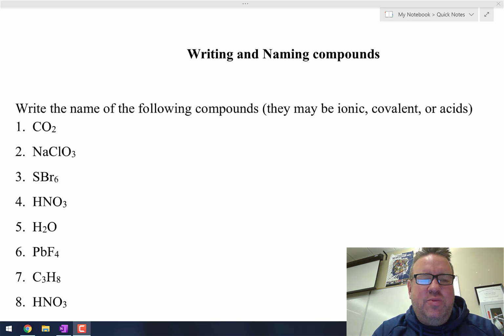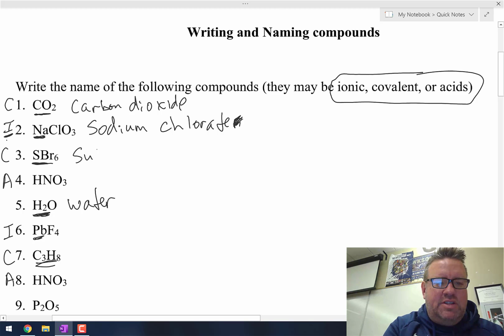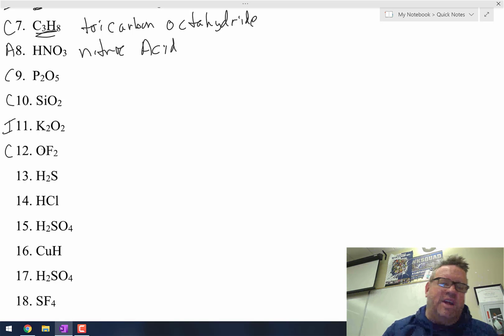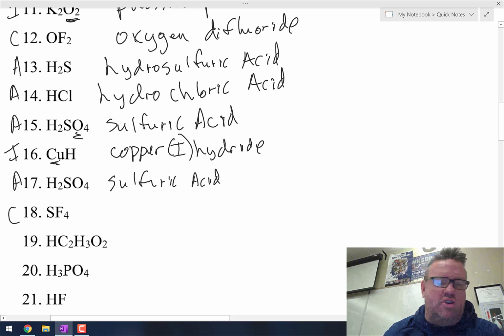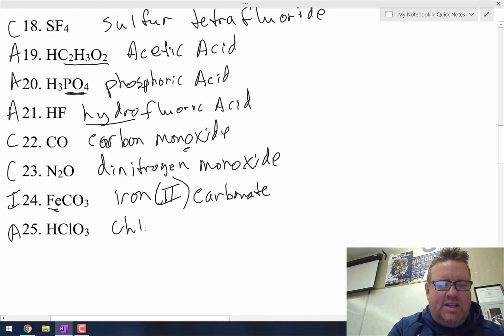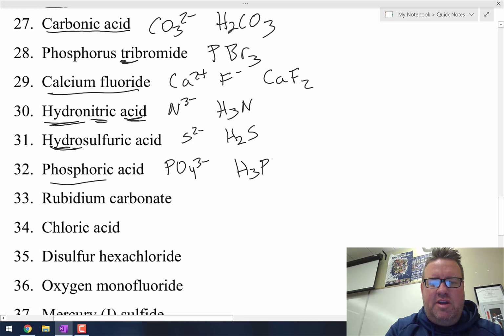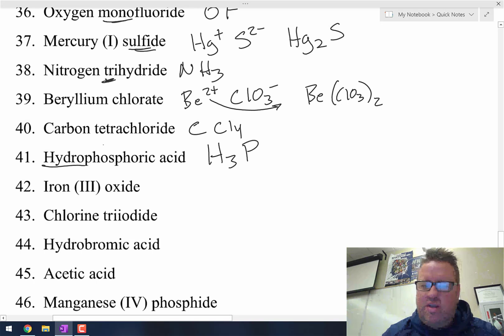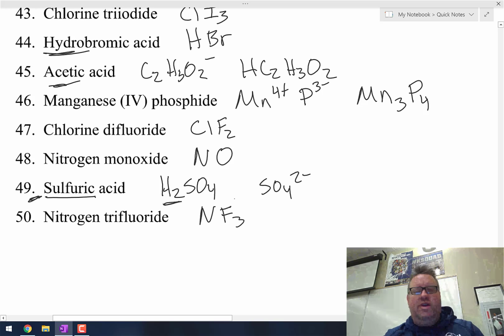Answers - Review - Naming and Writing Formulas of Chemical Compounds